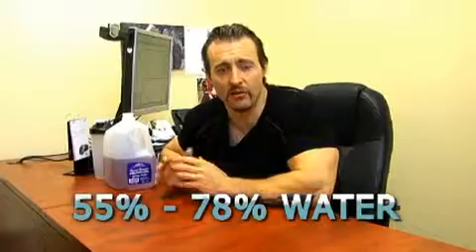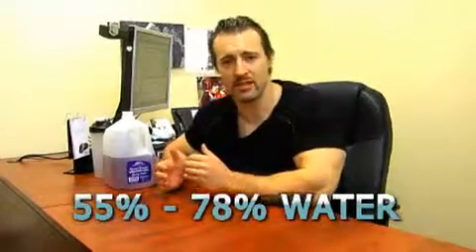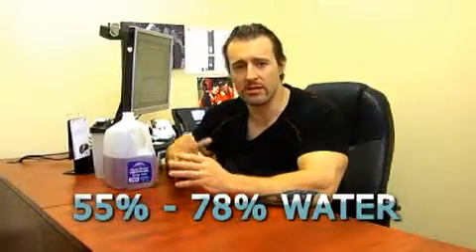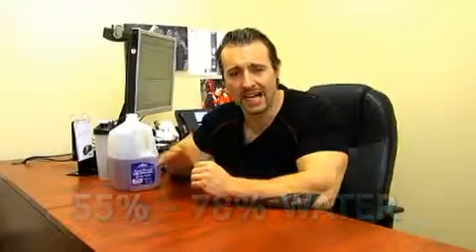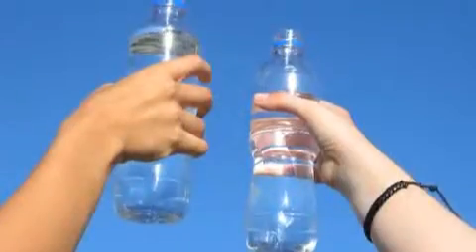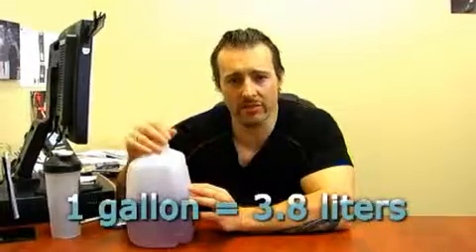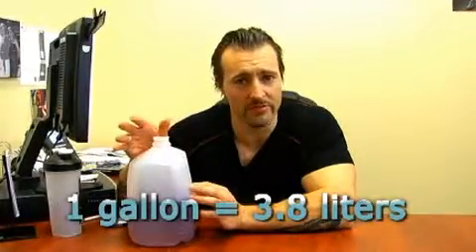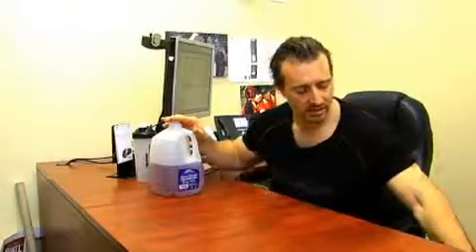12 week trainer day 22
12 week trainer day 22